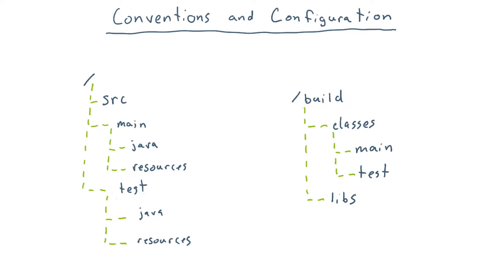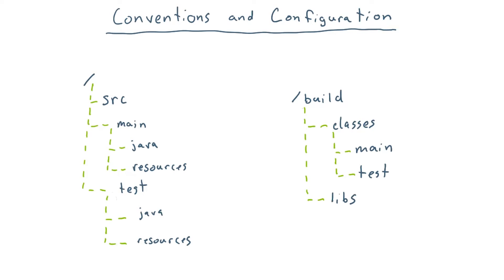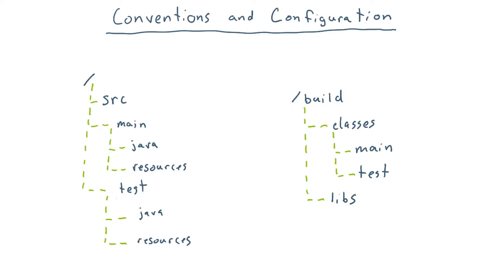Conventions and Configuration